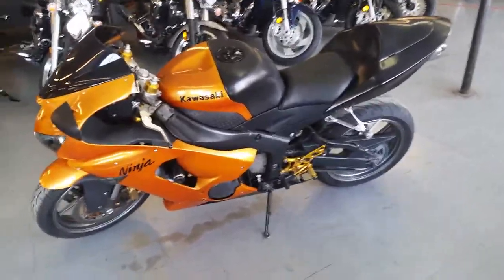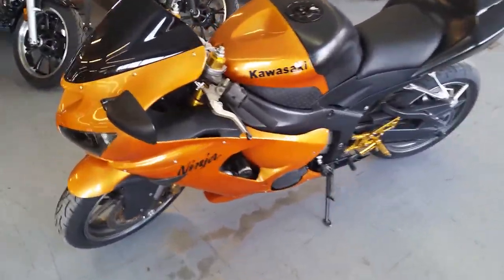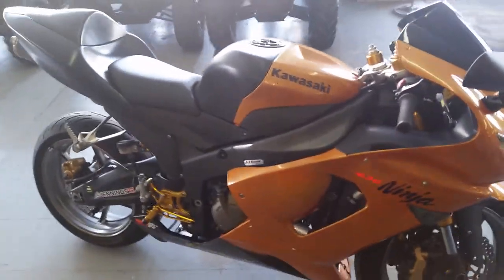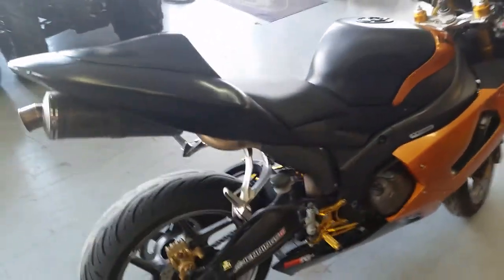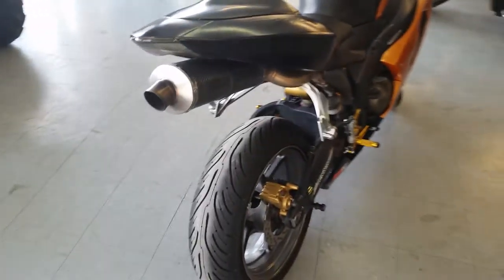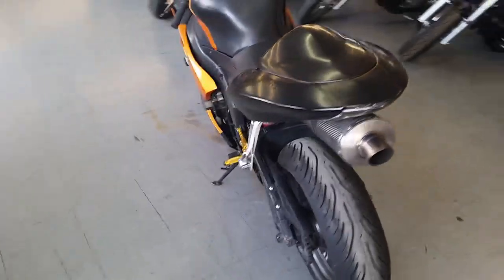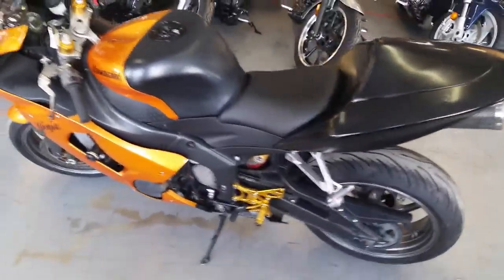2006 Kawasaki Ninja ZX636 U2209 for sale